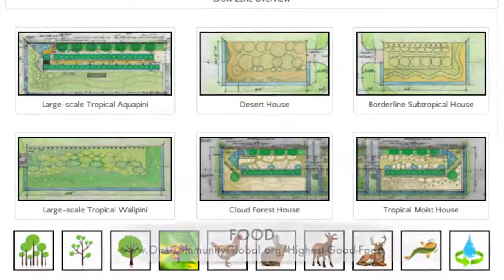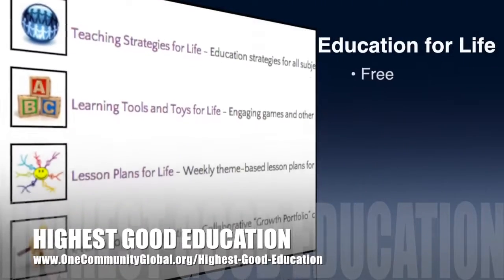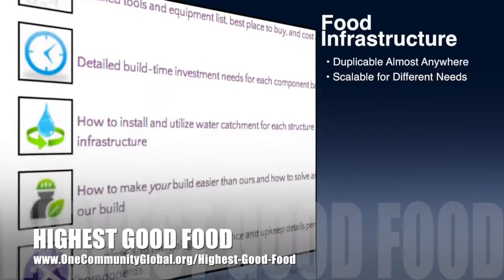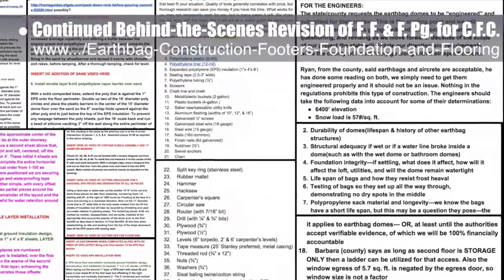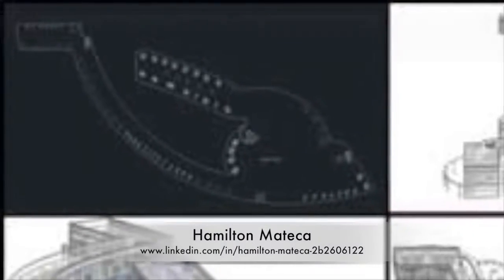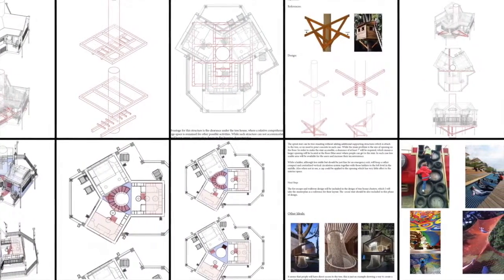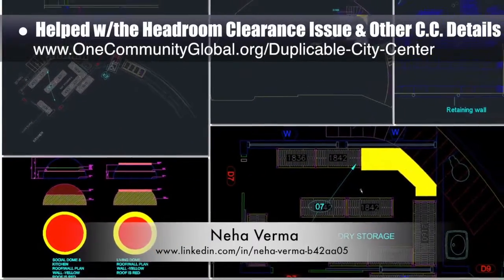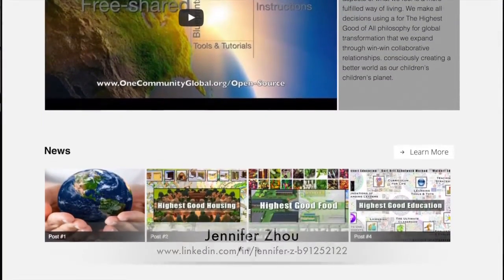One Community Progress Update #184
How to Build Global Ecology | How to Build Sustainable Infrastructure | Global Ecology Now | Boosting Global Ecology | Creating an Ecological Planet | A New Way to Live | One Community | Weekly Progress Update #184

HOW TO BUILD GLOBAL ECOLOGY INTRO: @1:03
HOW TO BUILD GLOBAL ECOLOGY SUMMARY: @8:00